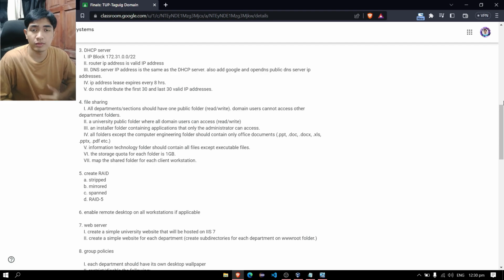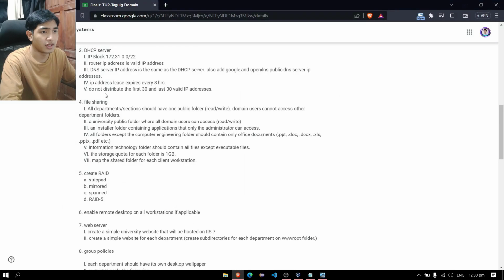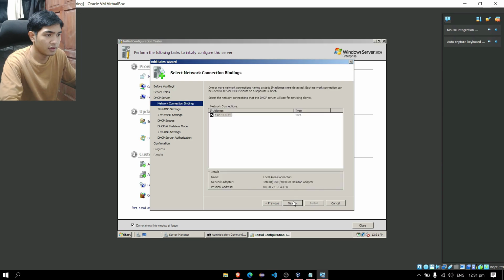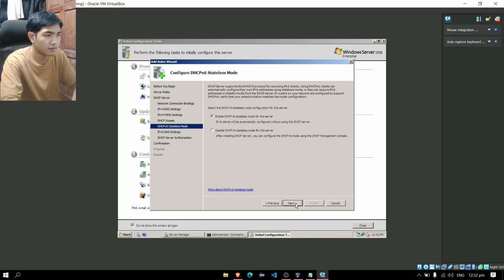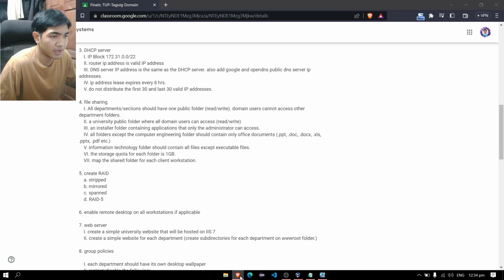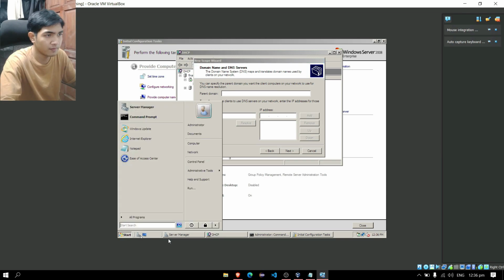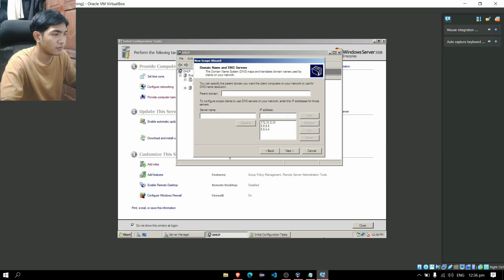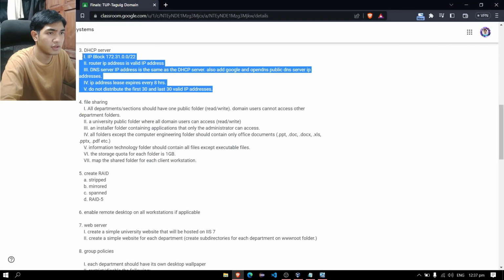TUP-T Domain: Part 3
This video demonstrates how to configure the router IP address using the given IP block and create a new scope for the server to add the DNS, Google, OpenDNS IP addresses.